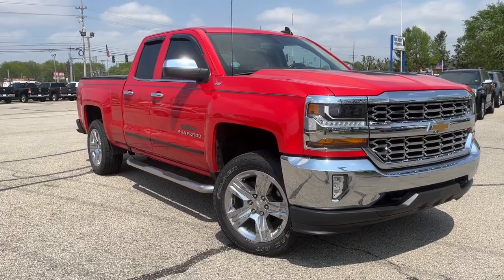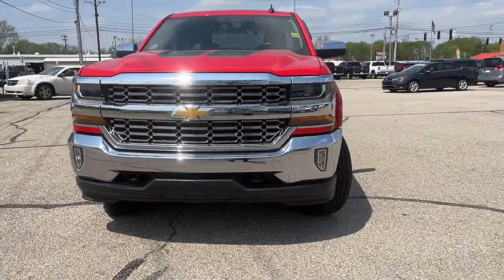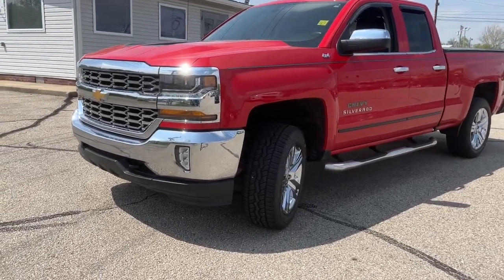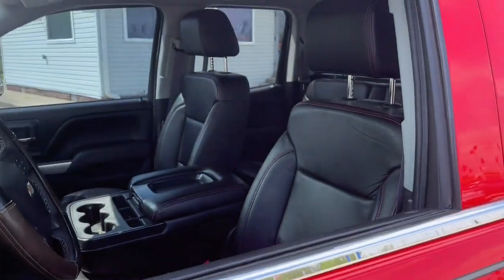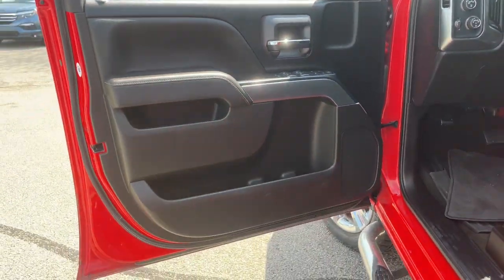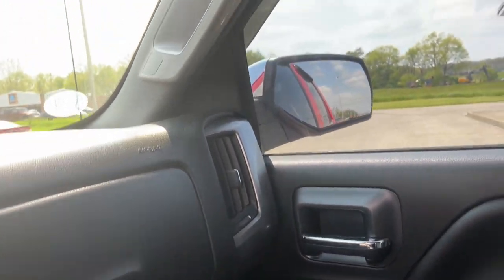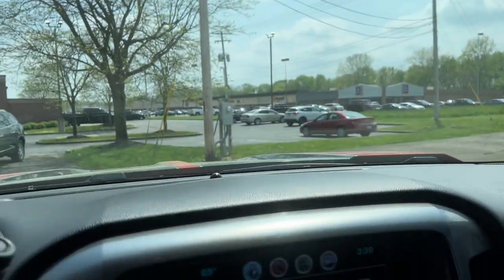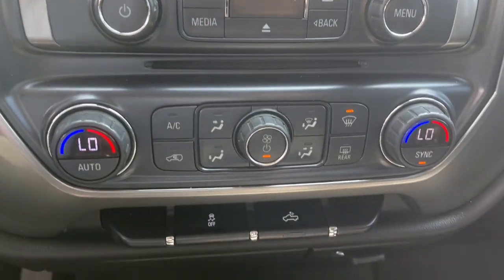2017 Chevrolet Silverado 1500 Muncie, Anderson, Fishers, Noblesville, IN Newcastle 2204502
Red Hot Used 2017 Chevrolet Silverado 1500 available in Newcastle,
2017 Chevrolet Silverado 1500 LT - Stock#: 2204502 - VIN#: 1GCVKREH8HZ396494

110-Volt AC Power Outlet, 150 Amp Alternator, 4.2 Diagonal Color Display Driver Info Center, 6 Speaker Audio System, All Star Edition, Bluetooth For Phone, Body Color Bodyside Moldings, Body-Color Door Handles, Body-Color Mirror Caps, Body-Color Power Adjustable Heated Outside Mirrors, Chrome Grille Surround, Color-Keyed Carpeting w/Rubberized Vinyl Floor Mats, Deep-Tinted Glass, Driver & Front Passenger Illuminated Vanity Mirrors, Dual-Zone Automatic Climate Control, Electric Rear-Window Defogger, EZ Lift & Lower Tailgate, Front Chrome Bumper, HD Radio, Heavy-Duty Rear Locking Differential, Leather Wrapped Steering Wheel w/Cruise Controls, Manual Tilt Wheel Steering Column, OnStar 3 Months Guidance Plan, OnStar w/4G LTE, Power Windows w/Driver Express Up, Preferred Equipment Group 1LT, Rear 60/40 Folding Bench Seat (Folds Up), Rear Chrome Bumper, Rear Vision Camera, Rear Wheelhouse Liners, Remote Keyless Entry, Remote Locking Tailgate, Remote Vehicle Starter System, Single Slot CD/MP3 Player, Steering Wheel Audio Controls, Theft Deterrent System (Unauthorized Entry), Thin Profile LED Fog Lamps, Trailering Package.brbrRed Hot 2017 Chevrolet Silverado 1500 LT LT1 4WD 6-Speed Automatic Electronic with Overdrive EcoTec3 4.3L V6brbrbrAwards:br  * 2017 KBB.com 10 Most Awarded BrandsbrbrbrReviews:br  * Quick acceleration and strong towing/hauling ability thanks to available V8 engines; front seats are comfortable for long drives; cabin is pleasingly quiet at highway speeds; long list of available options allow for extensive customization. Source: Edmunds
All Star Edition,Preferred Equipment Group 1LT,Trailering Package,6 Speaker Audio System,AM/FM radio: SiriusXM,CD player,HD Radio,MP3 decoder,Premium audio system: Chevrolet MyLink,Radio data system,Radio: AM/FM 8 Diagonal Color Touch Screen,Single Slot CD/MP3 Player,SiriusXM Satellite Radio,Steering Wheel Audio Controls,Air Conditioning,Dual-Zone Automatic Climate Control,Electric Rear-Window Defogger,110-Volt AC Power Outlet,Bluetooth For Phone,Power steering,Power windows,Power Windows w/Driver Express Up,Remote Keyless Entry,Remote keyless entry,Remote Vehicle Starter System,Steering wheel mounted audio controls,Heavy Duty Suspension,Leather Wrapped Steering Wheel w/Cruise Controls,Manual Tilt Wheel Steering Column,Speed-sensing steering,Traction control,4-Wheel Disc Brakes,ABS brakes,Dual front impact airbags,Dual front side impact airbags,Emergency communication system,Front anti-roll bar,Front wheel independent suspension,Low tire pressure warning,Occupant sensing airbag,Overhead airbag,Rear Chrome Bumper,Remote Locking Tailgate,Brake assist,Electronic Stability Control,Exterior Parking Camera Rear,Rear Vision Camera,Delay-off headlights,Fully automatic headlights,High-Intensity Discharge Headlights,Panic alarm,Theft Deterrent System (Unauthorized Entry),Speed control,Heavy-Duty Rear Locking Differential,150 Amp Alternator,Body Color Bodyside Moldings,Body-Color Door Handles,Body-Color Mirror Caps,Body-Color Power Adjustable Heated Outside Mirrors,Bodyside moldings,Bumpers: chrome,Chrome Grille Surround,E85 FlexFuel Capable,EZ Lift & Lower Tailgate,Front Chrome Bumper,Heated door mirrors,Power door mirrors,Rear step bumper,Rear Wheelhouse Liners,Thin Profile LED Fog Lamps,4.2 Diagonal Color Display Driver Info Center,Cloth Seat Trim,Color-Keyed Carpeting w/Rubberized Vinyl Floor Mats,Driver & Front Passenger Illuminated Vanity Mirrors,Driver door bin,Driver vanity mirror,Front & Rear All-Weather Floor Mats,Front reading lights,Illuminated entry,OnStar 3 Months Guidance Plan,OnStar w/4G LTE,Overhead console,Passenger vanity mirror,Rear reading lights,Tilt steering wheel,Trip computer,10-Way Power Driver's Seat Adjuster,40/20/40 Front Split Bench Seat,Rear 60/40 Folding Bench Seat (Folds Up),Split folding rear seat,Front Center Armrest w/Storage,Passenger door bin,Alloy wheels,Wheels: 17 x 8 Bright Machined Aluminum,Deep-Tinted Glass,Variably intermittent wipers,3.42 Rear Axle Ratio,3.42 Rear Axle Ratio w/5.3L V8 engine